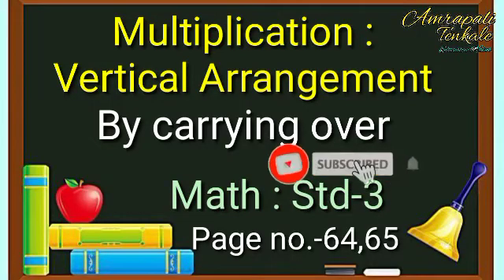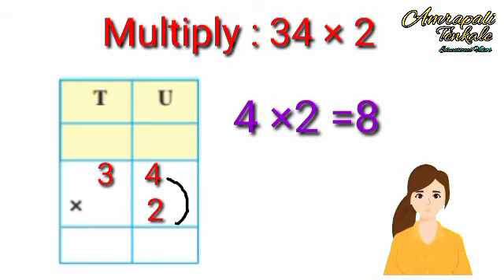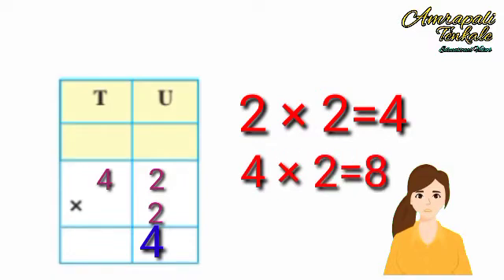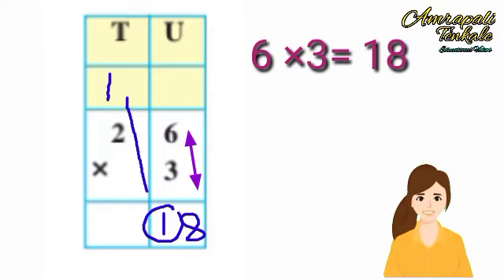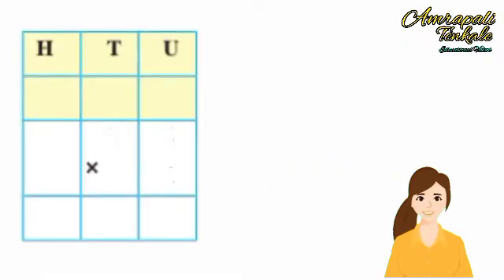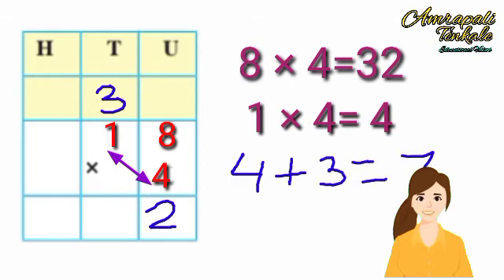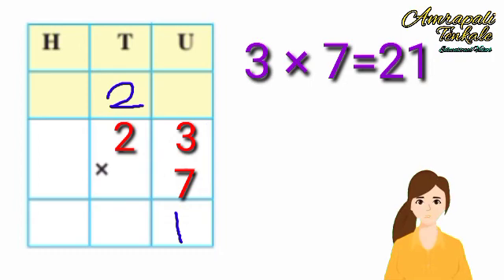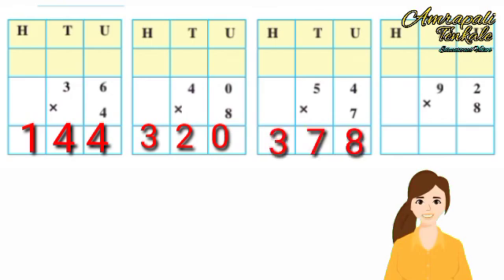Multiplication-vertical arrangement and by carrying over | Math -std -3 हातच्याचा गुणाकार तिसरी